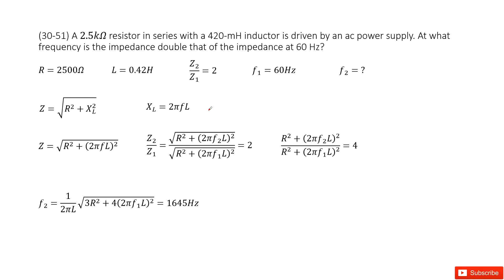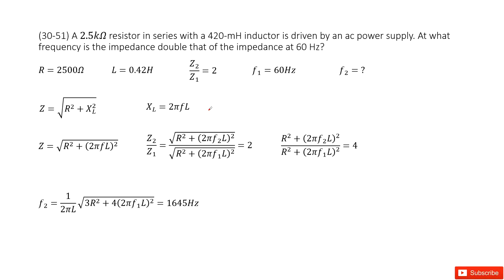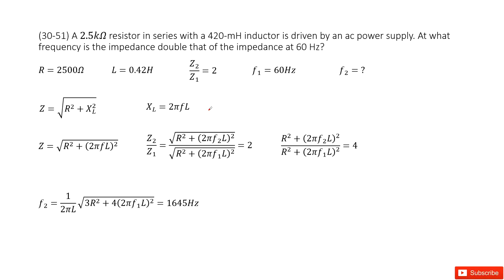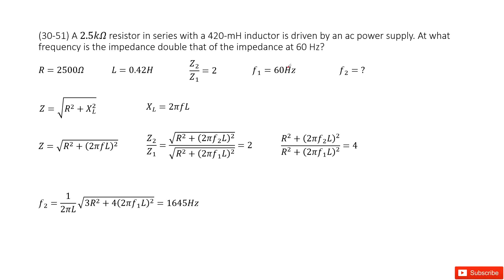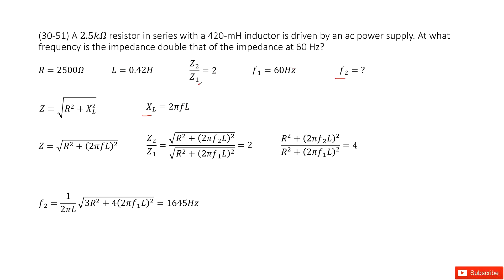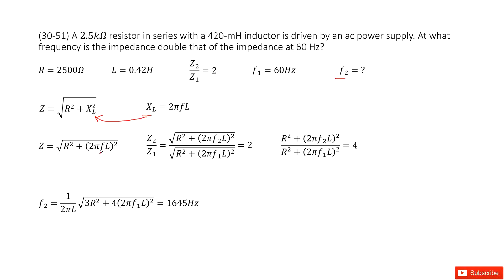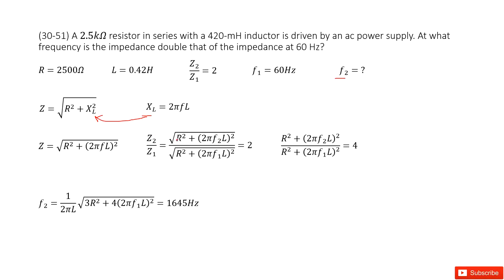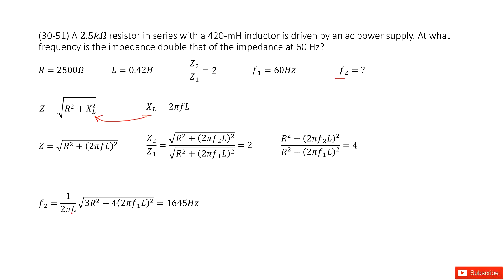(30-51) A 2.5kΩ resistor in series with a 420-mH inductor is driven by an ac power supply. At what f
(30-51) A 2.5kΩ resistor in series with a 420-mH inductor is driven by an ac power supply. At what frequency is the impedance double that of the impedance at 60 Hz?